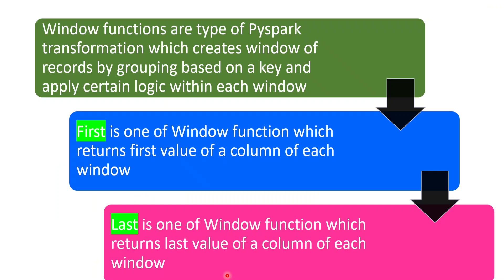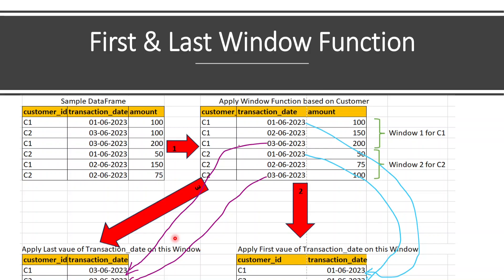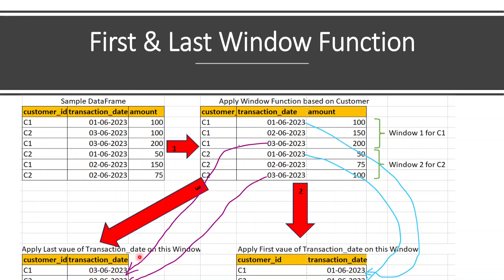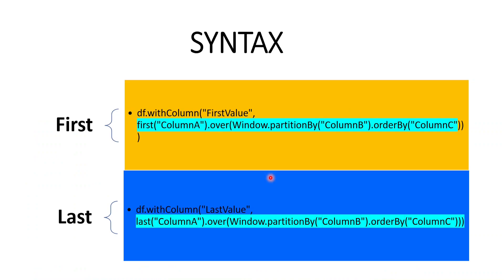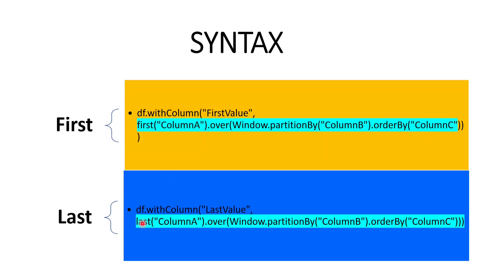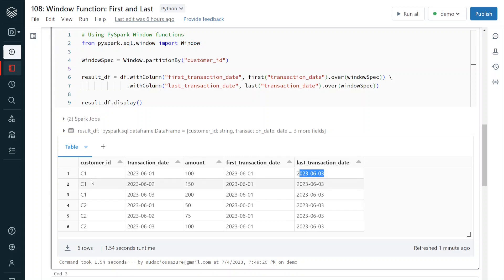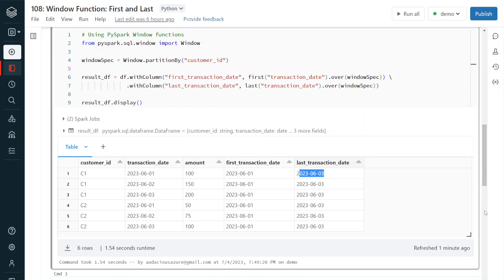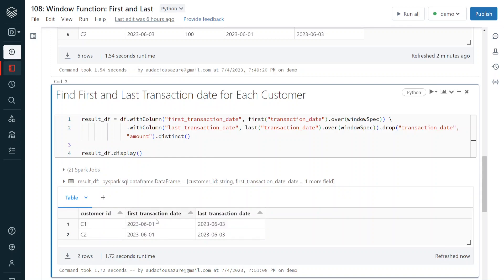108. Databricks | Pyspark| Window Function: First and Last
Azure Databricks Learning: Pyspark Development: Window Function: First and Last

Both First and Last are Pyspark Window functions used to idetify first and last value of a column for each window of a dataset.

To get more understanding of the functionalities of these 2 transformation, watch this video